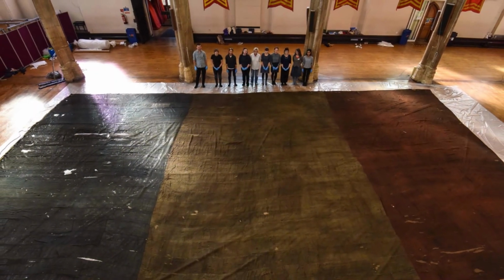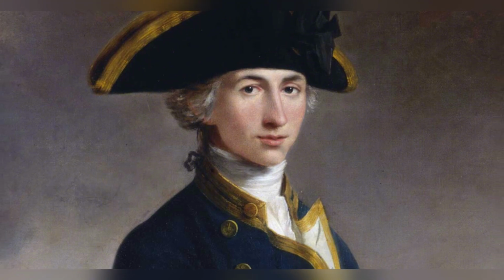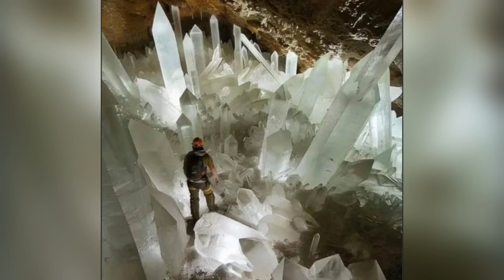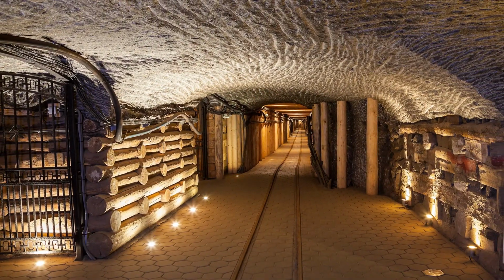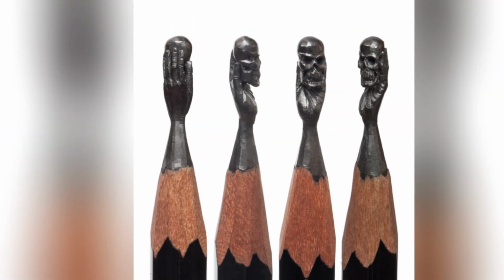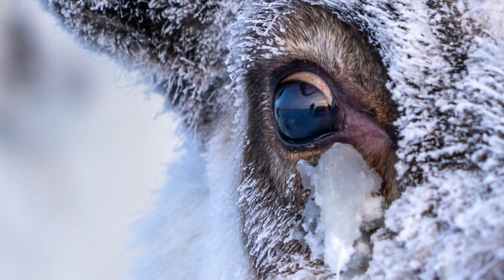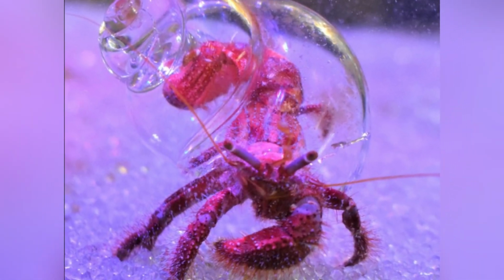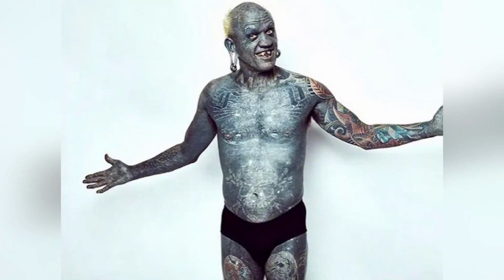Interesting and rare photos that will surprise you